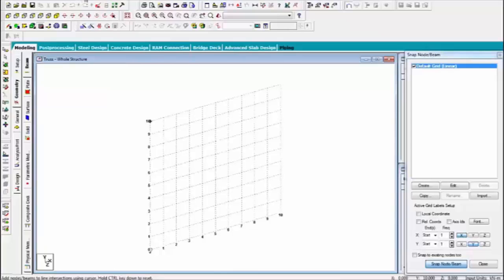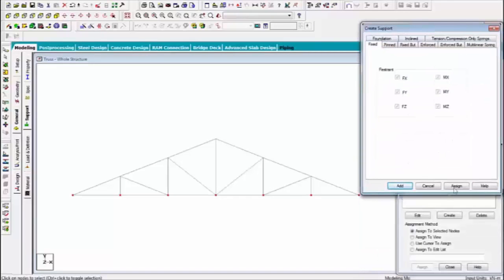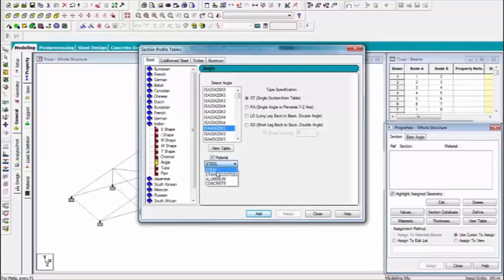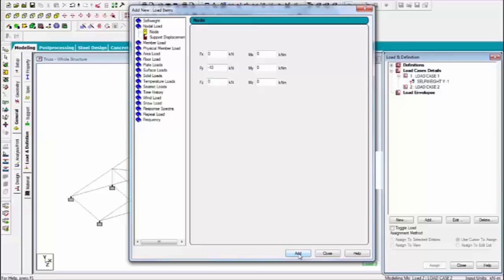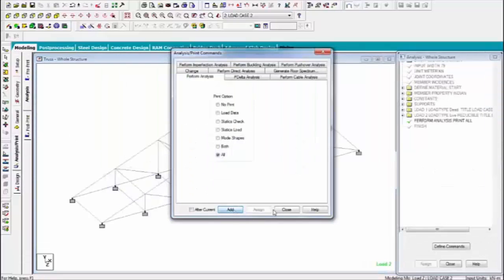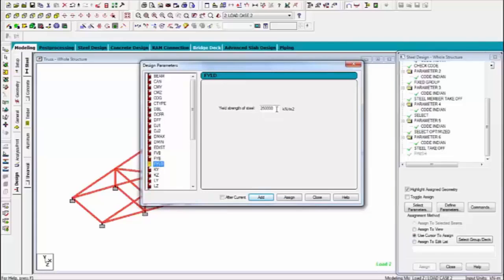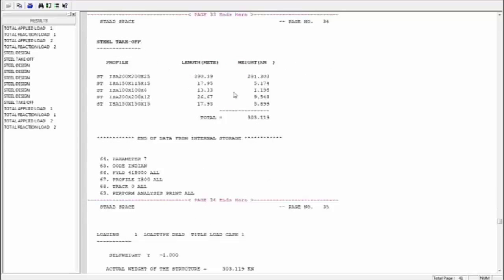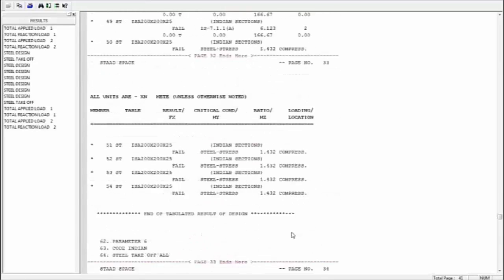Staad Pro Introducing Truss and Bridge Deck Training Video mp4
Staad.Pro online course at Multisoft Virtual Academy helps supporters reach the peak of their career as well as increases visibility amongst peers. Online video of Multisoft Virtual Academy teaches you about Truss structures and how to apply parameters to it, in addition to knowledge about concentrated and nodal loads. To learn more about Staad.Pro online course training,